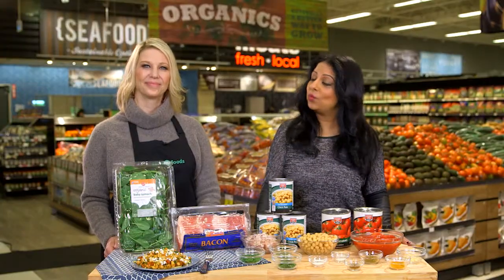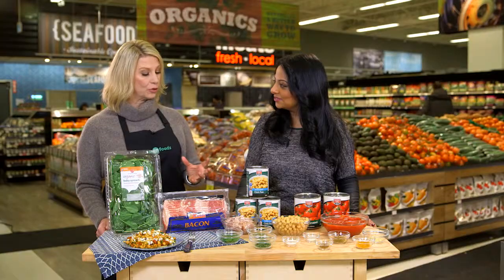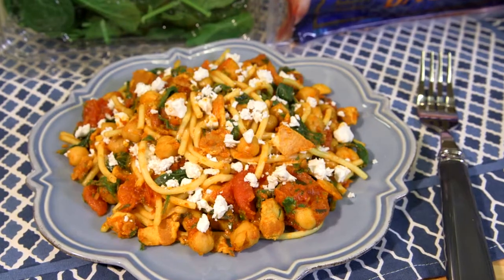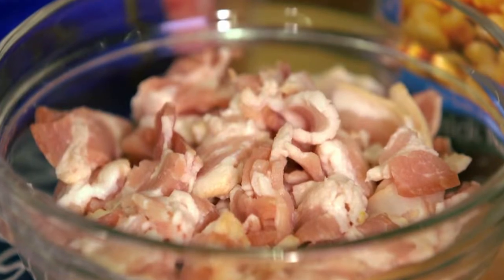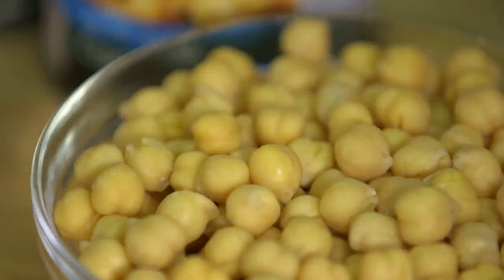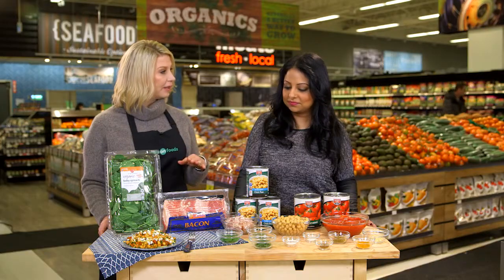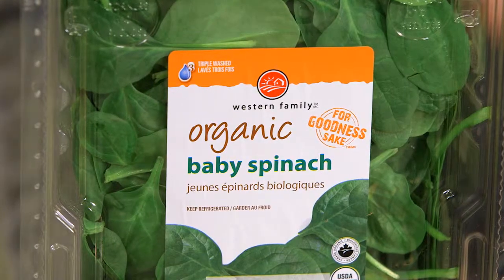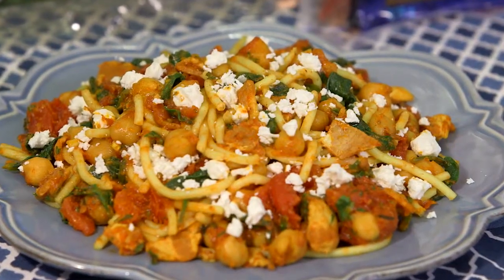Save-On-Foods Fresh Solutions - Moroccan Spaghetti